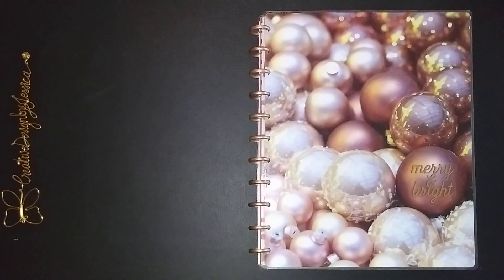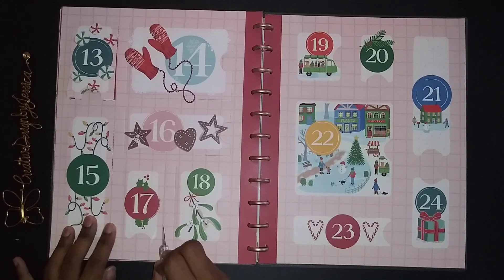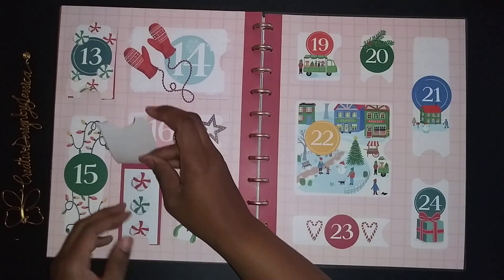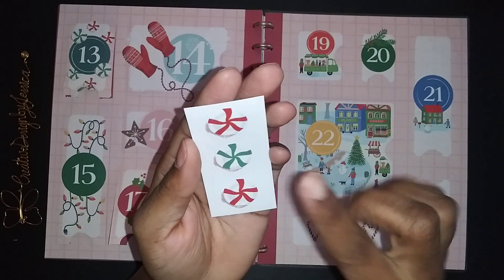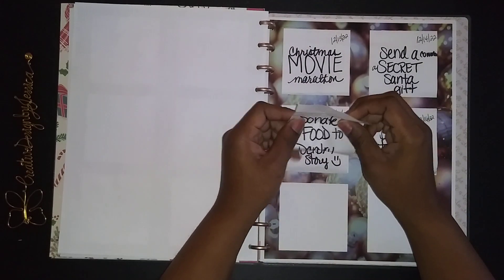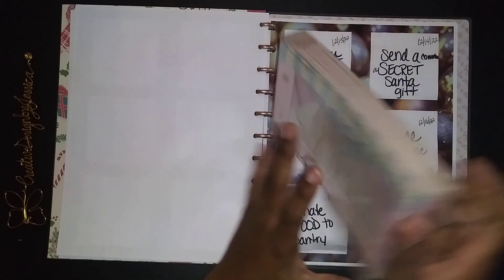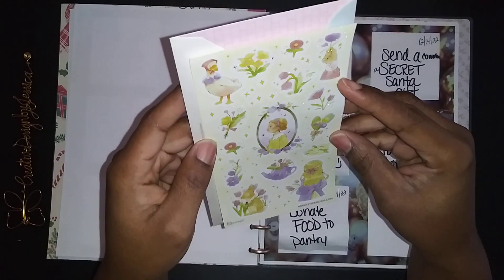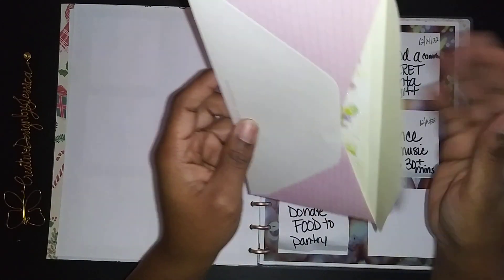Planner Advent Calendar: Day 17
Hello Everyone,
     Here is my 2022 Planner Advent Calendar revealed . . . YAY!

Be Blessed

DISCOUNTS:
Practical Paper Co